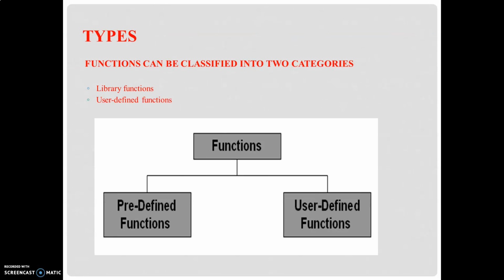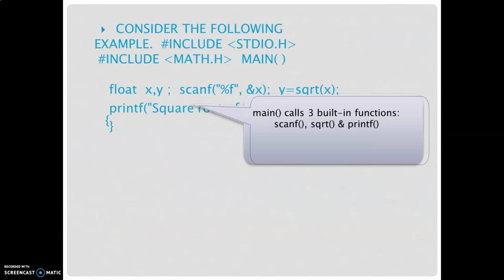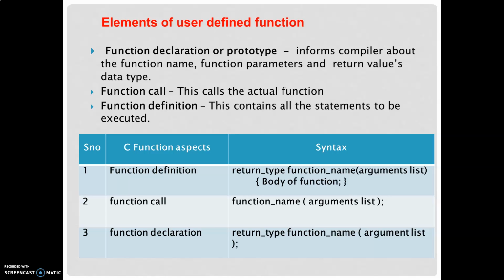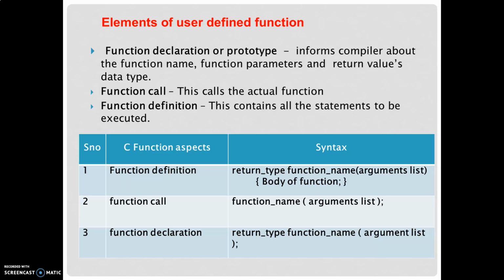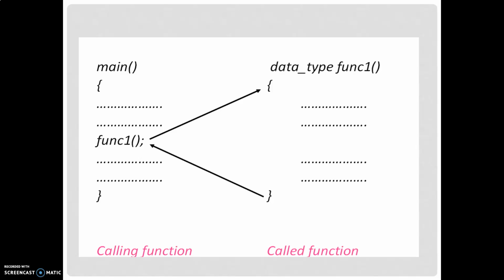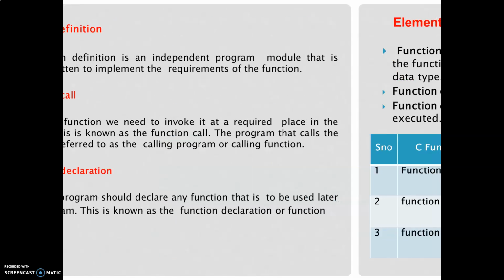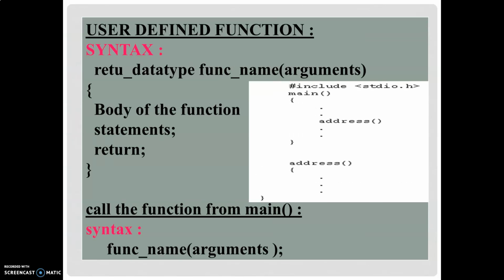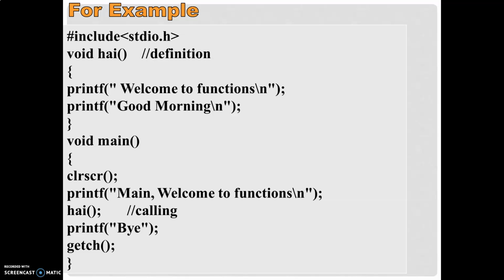Introduction to Function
Introduction
calling function
called function
Use of function